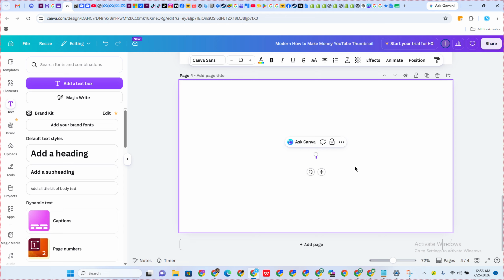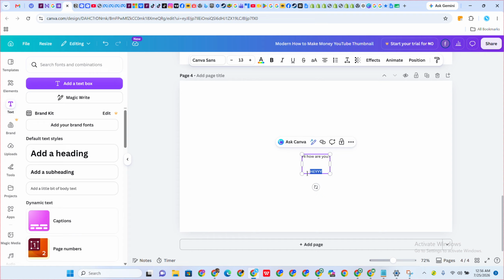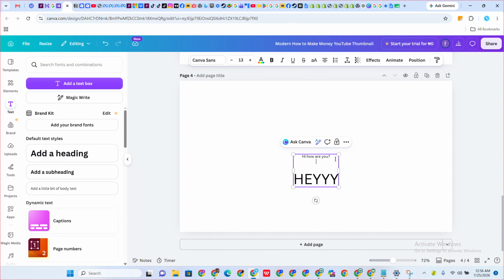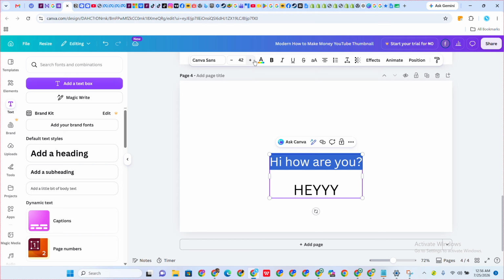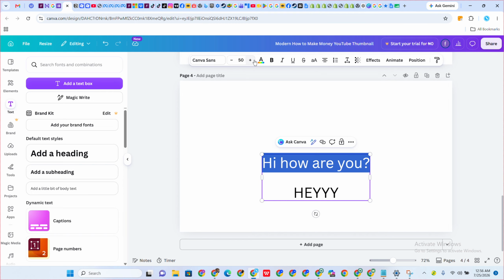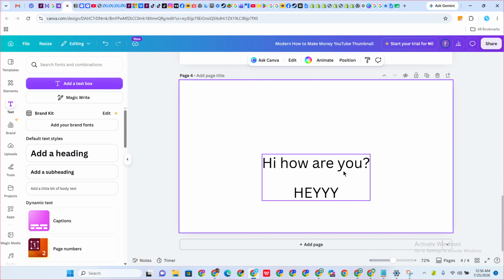How To Make All Text Same Size Canva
In this video I'd show you How To Make All Text Same Size Canva , Ensure you subscribe & turn on the bell notifications to this channel for lots of more educational guides and contents like this.